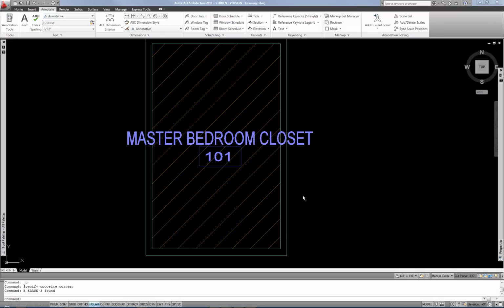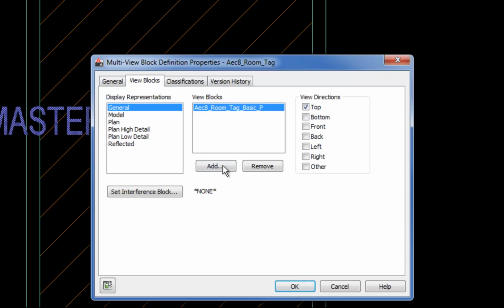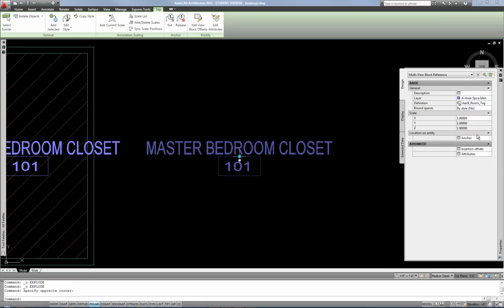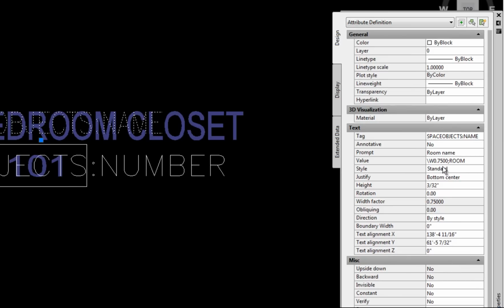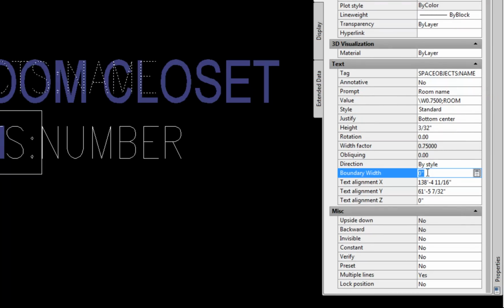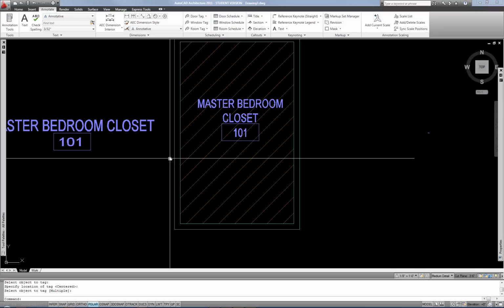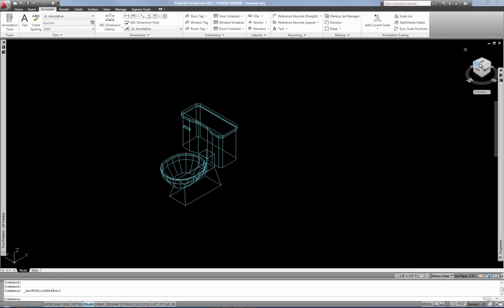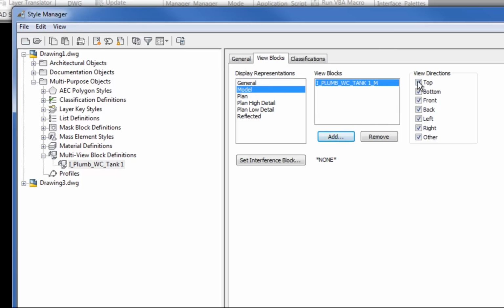ACA: Multi-view blocks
Editing multi-view blocks in AutoCAD Architecture.  Note that multi-view furniture, fixture, and appliance blocks are inserted from the DesignCenter (AEC Content tab).